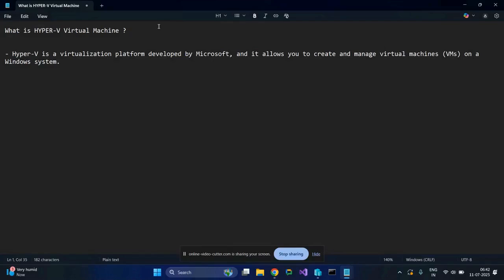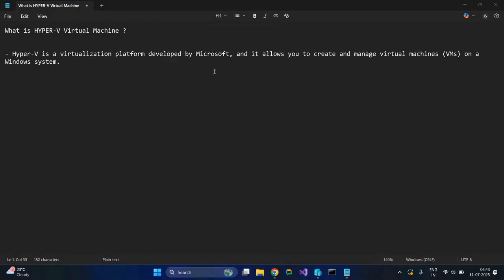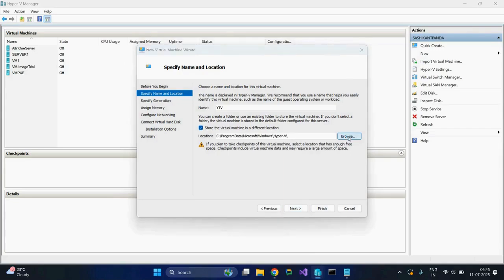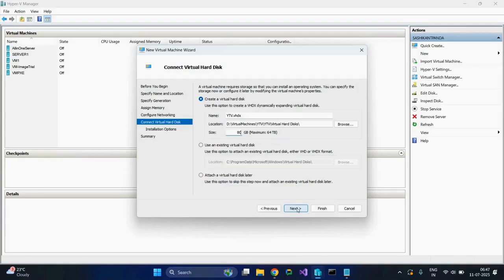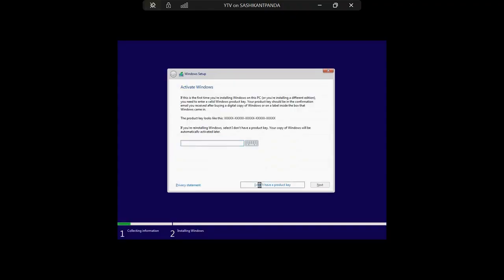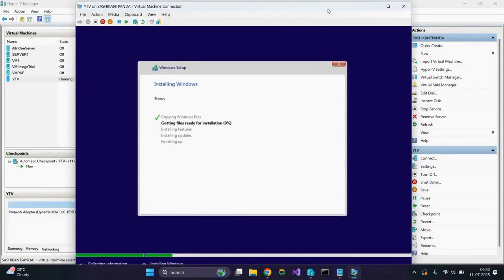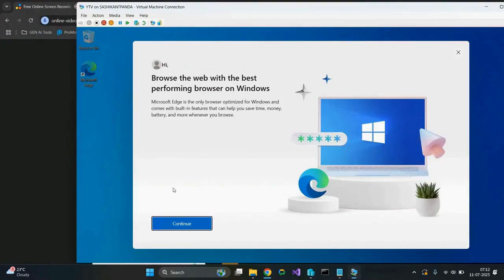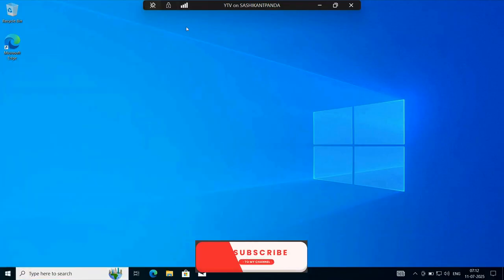How to create and use Microsoft Hyper-V VM in local .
What is HYPER-V ?